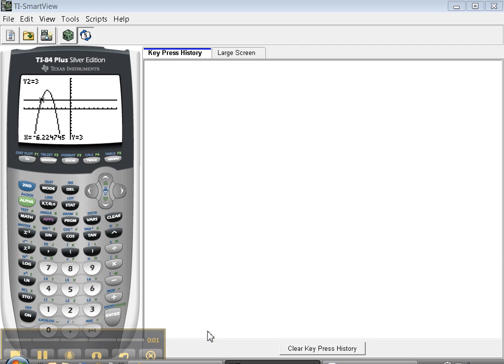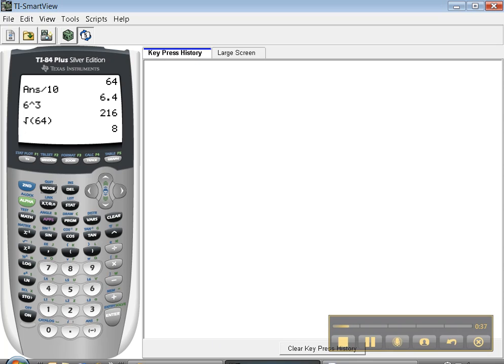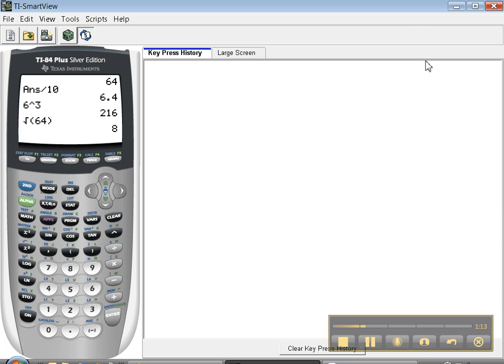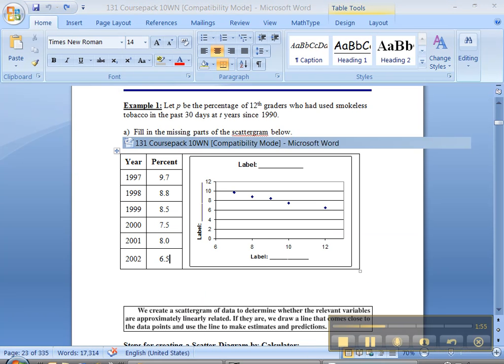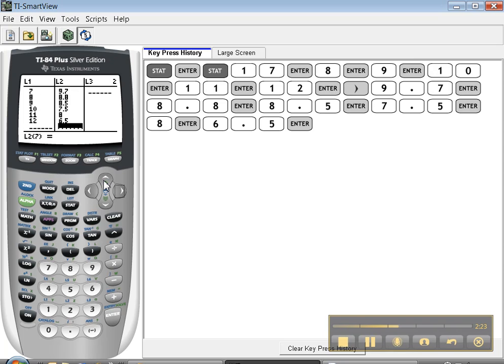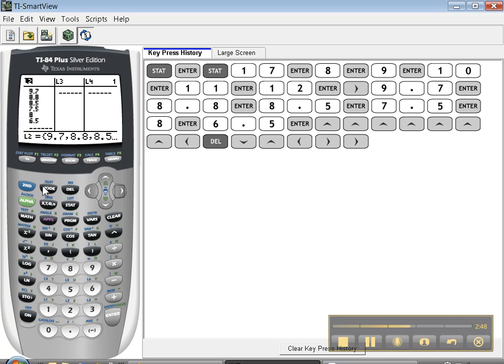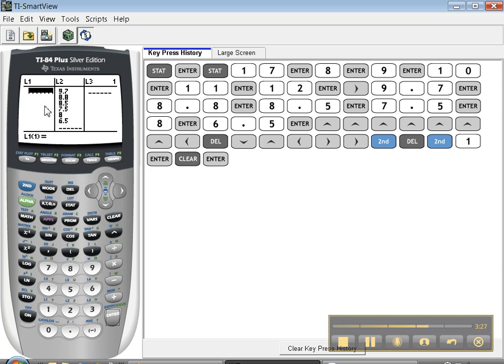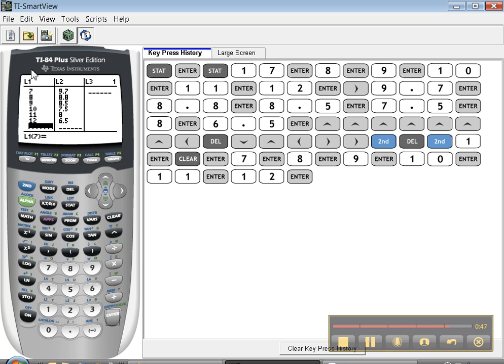Ti-83 - Entering Data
How to enter a table of data into the calculator using STAT. How to recover a list if it's been accidentally deleted. How to clear out a list of data.

Meant primarily for Math 131 Courses at Jackson Community College, MI